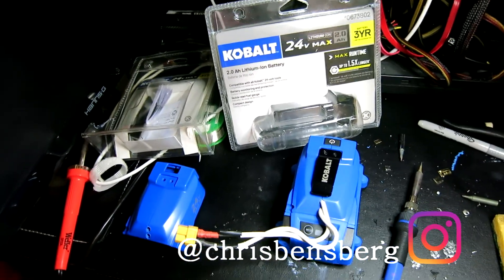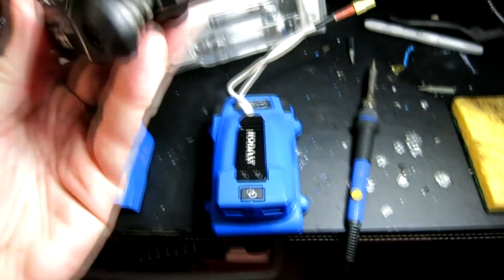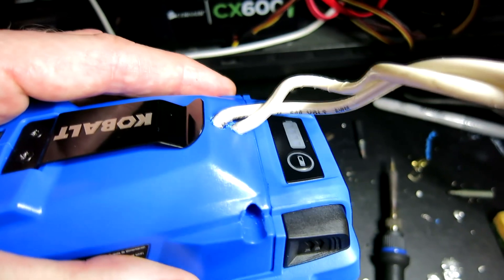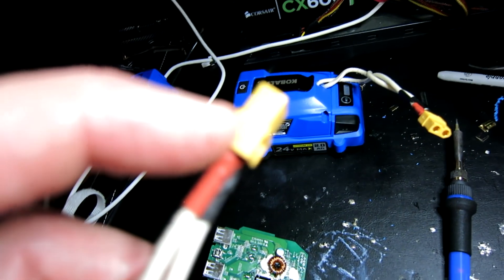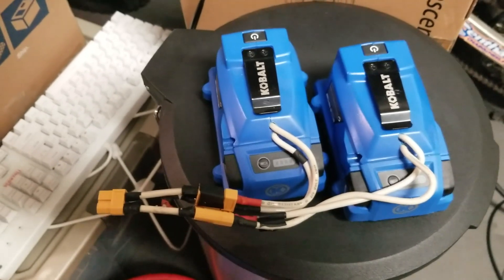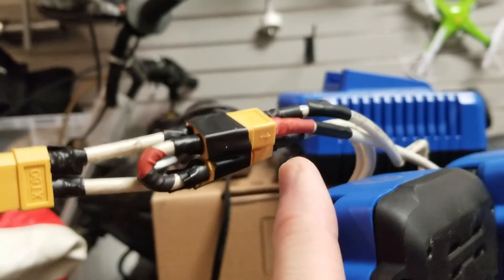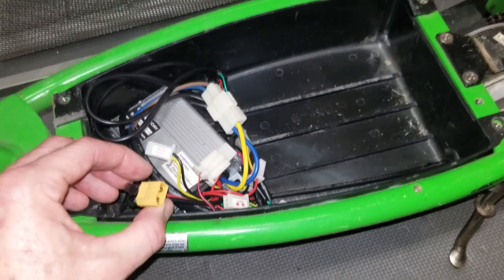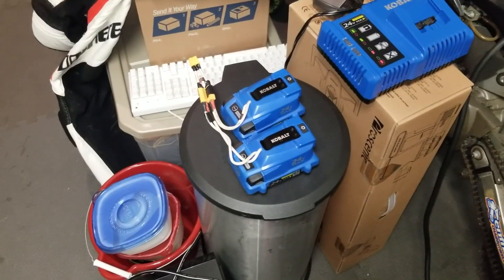How To Hack Power Tool Drill Batteries For Your Razor E300 E200 To Go 30MPH!!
Kobalt Batteries
XT60 Connectors
10 gauge wire
1000w controller
Razor E300

India Shoppers

Thank you coffee keeps me making great videos:
Bitcoin Send Here: 1LoMfSUF9p9stdxPqHPnzE3EjcGWfodMMN
Ripple XRP Here: rPVMhWBsfF9iMXYj3aAzJVkPDTFNSyWdKy

God Bless

In this video I show you how I hacked Power Tool Drill Batteries and set them up inline to make 2 Kobalt 24v 2amp batteries into 1 48v 4amp battery. This setup will allow you to go super fast up to 30mph depending on your scooter the Razor e300 or Razor e200 and your weight.